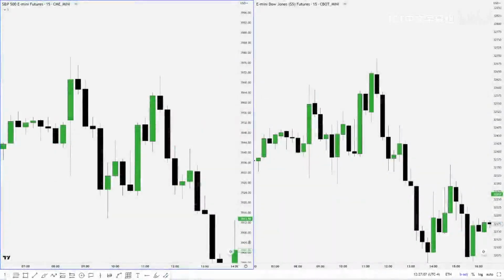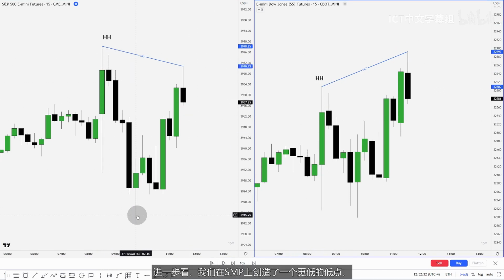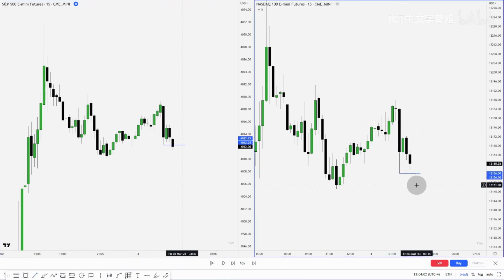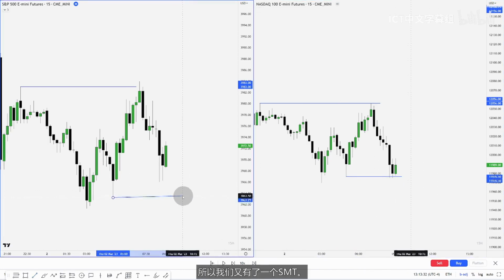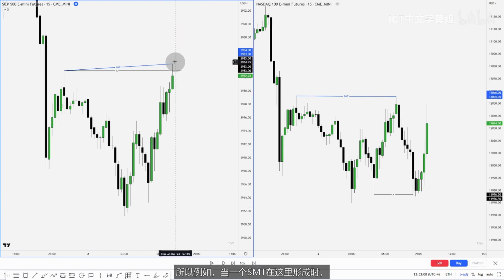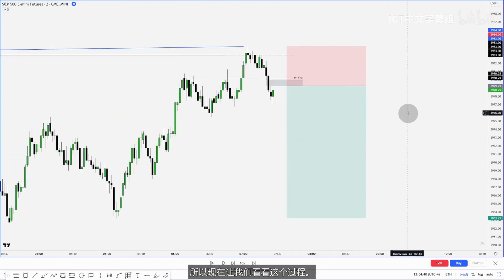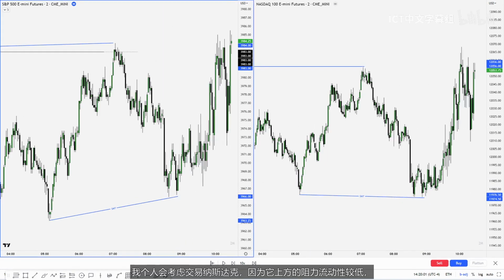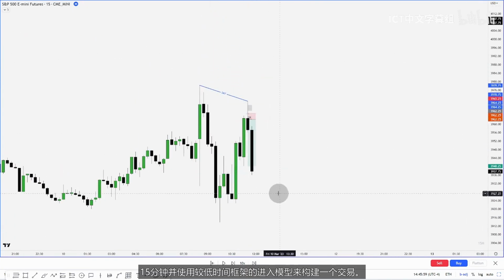9 ICT 订单流 SMC SMT分歧 ICT概念 第09集 中文版 1080P 高清 AVC